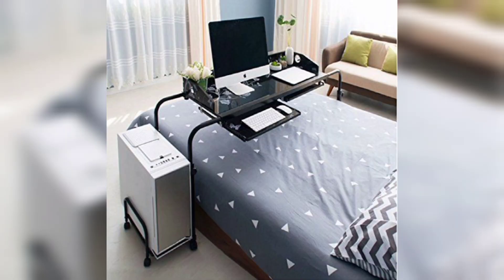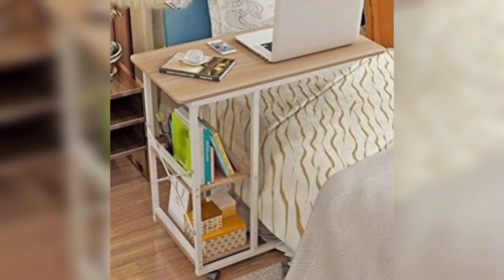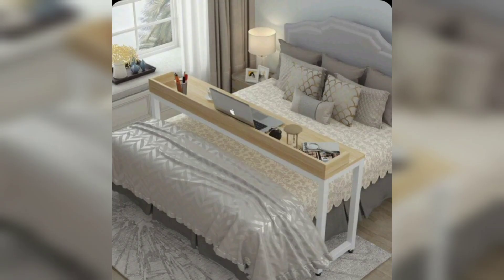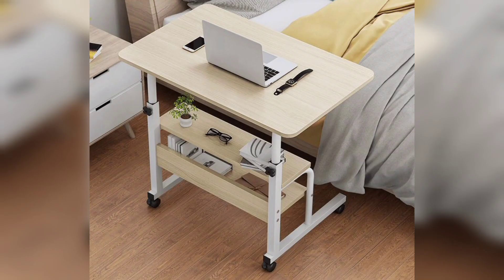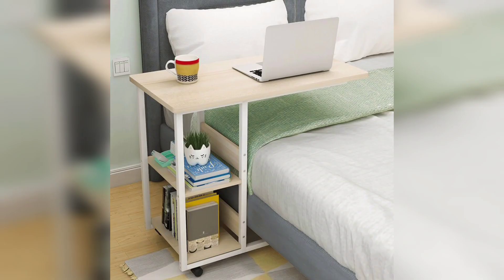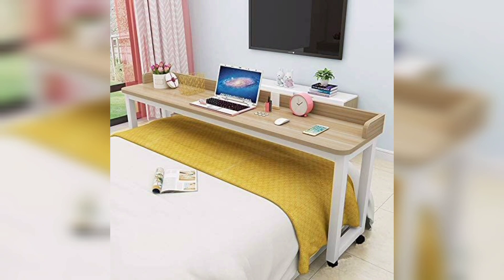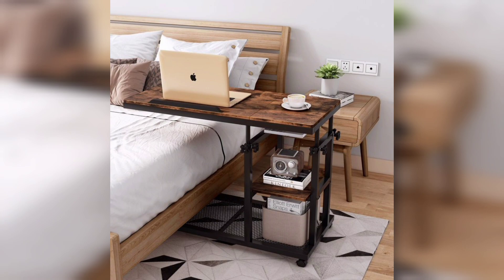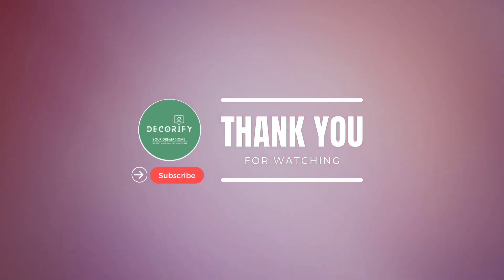Elevate Your Comfort with Over Bed Laptop Table Designs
In today's digital age, laptops have become an integral part of our lives. Whether you're working, studying, or simply enjoying your favorite movie, a laptop is a versatile companion. However, using your laptop in bed can sometimes be uncomfortable and even harmful to your posture. That's where over bed laptop table designs come to the rescue. These innovative pieces of furniture are designed to provide you with a comfortable and ergonomic solution for using your laptop while in bed.

1. Adjustable Height and Angle
2. Mobility and Portability
3. Storage Options
4. Quality and Material
5. Multi functional Use
6. Easy to Clean
7. Affordable Options

About Decorify Your Dream Home:

You'll find all the tips and tricks you need to make your home look beautiful and inviting right here. We'll show you how to decorate every room in your house, from the living room to the kitchen and bathroom. We'll assist you in making your house a home, from finding the right furniture and decor to learning how to create a cozy, inviting atmosphere. Thank you for visiting, and we hope you will stay for a while!

Today we will share with you Elevate Your Comfort with Over Bed Laptop Table Designs!

We hope you found some inspiration and tips to spruce up your home. Remember that it doesn't need to be expensive to make a space your own—just get creative and have fun with it!